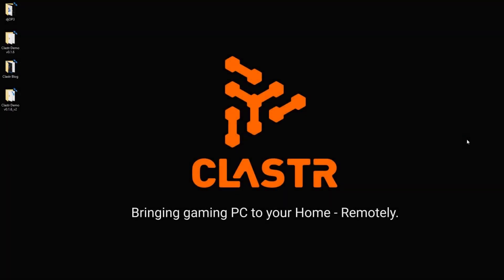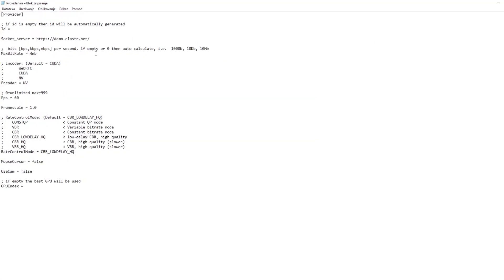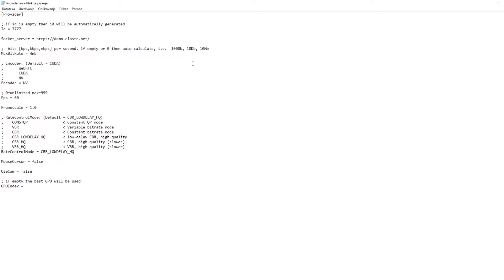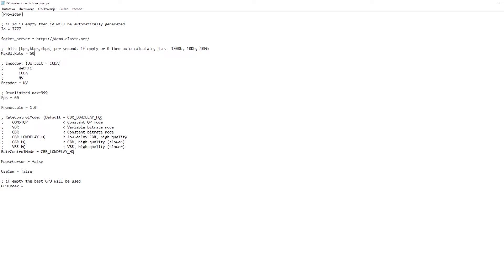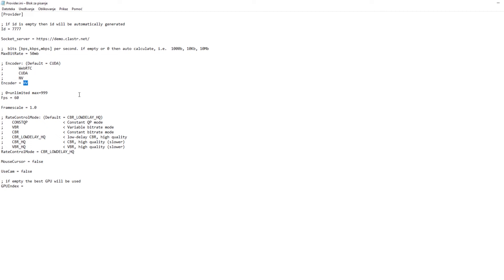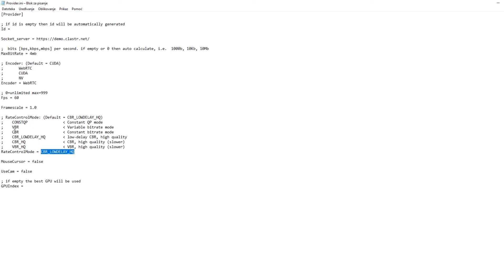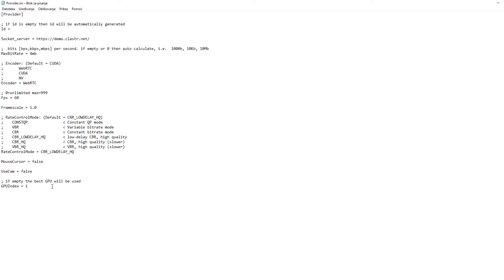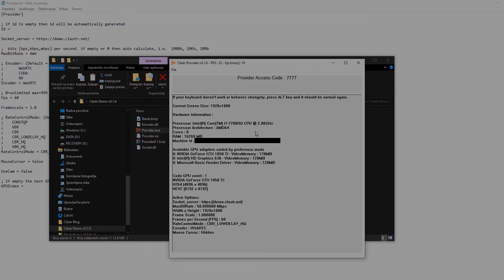How to set up Clastr Provider in Clastr Demo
Clastr Demo allows you to connect to your own PC from anywhere, or to connect to your friends' PC to use their resources to run demanding games or software.